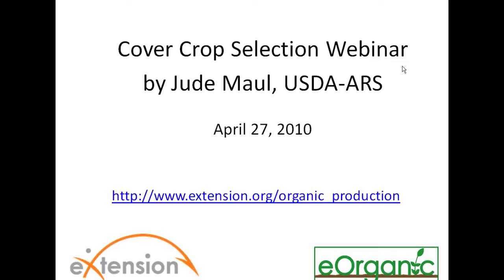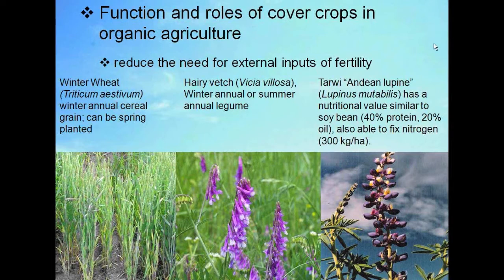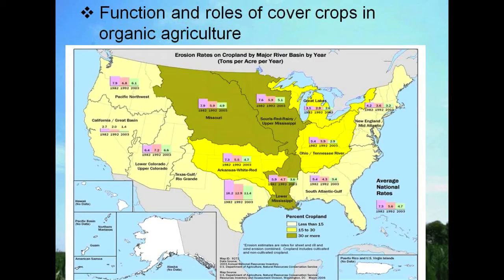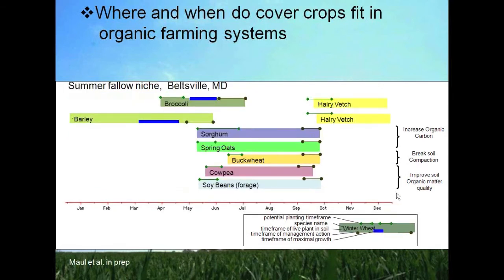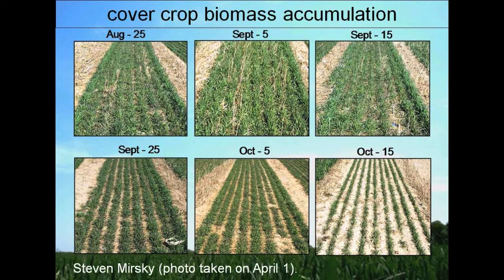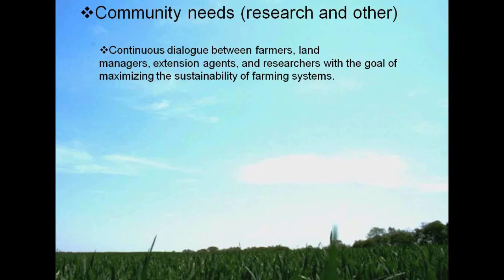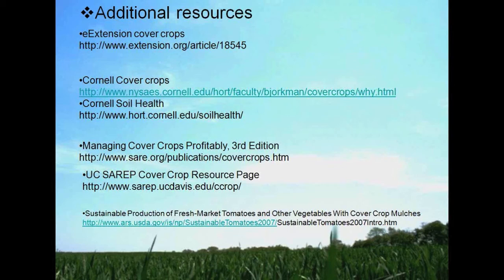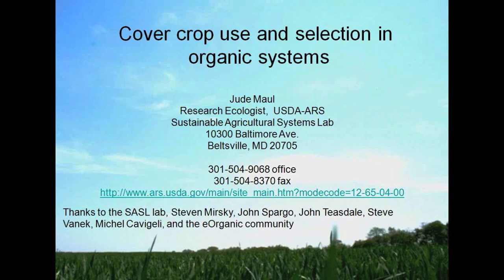Cover Crop Selection for Organic Farms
In this eOrganic webinar from 2010, Dr. Jude Maul, USDA-ARS, gives an overview of the major cover crops available to farmers in the US, the functions many of these cover crops can perform, and information about managing the cover crops in organic farming operations.